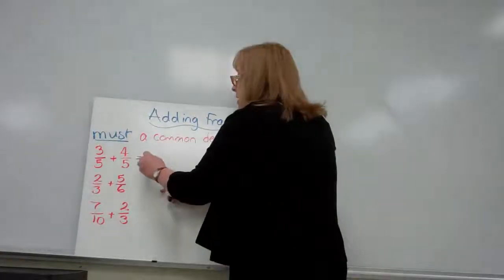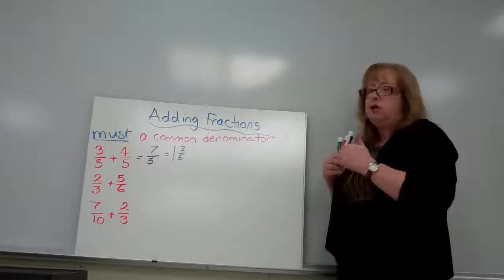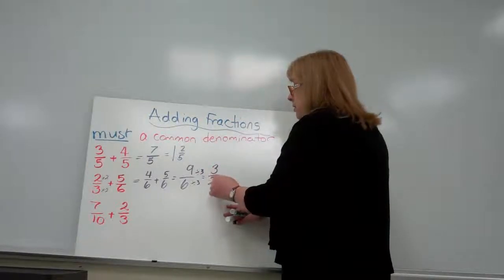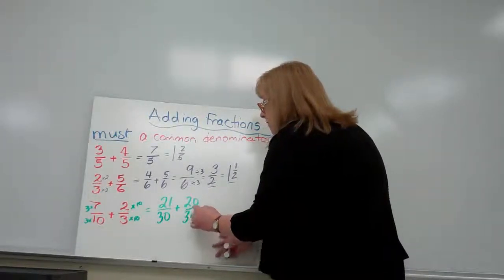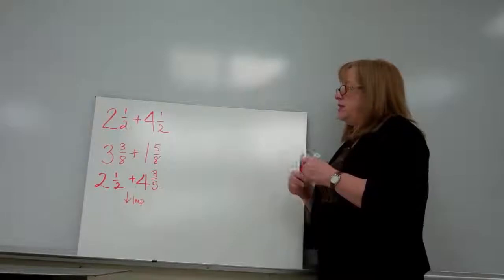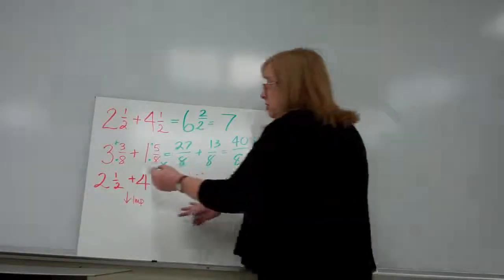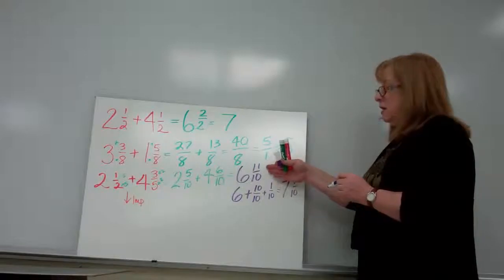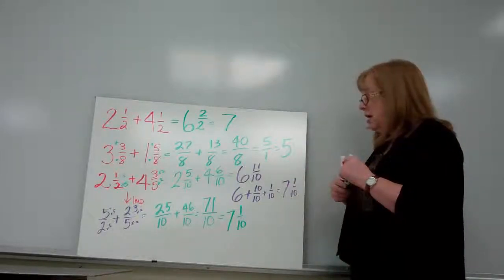Penick: Adding Fractions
Middle School Math, Flipped Classroom